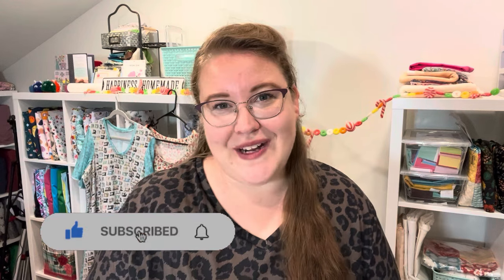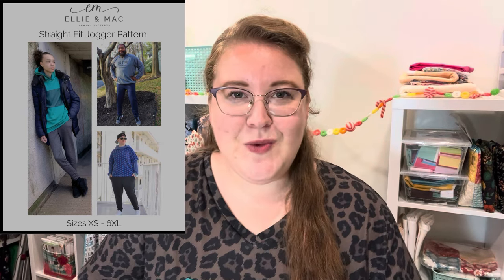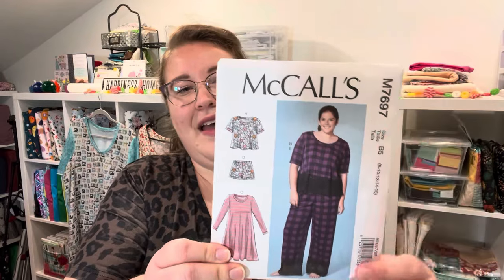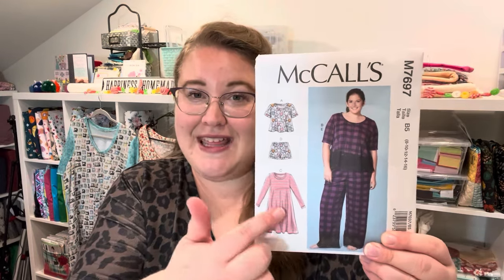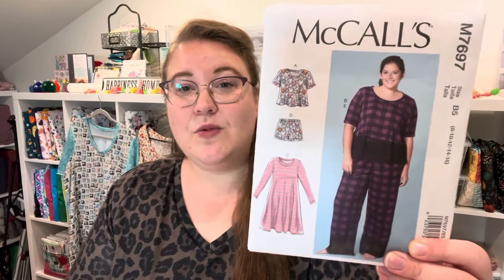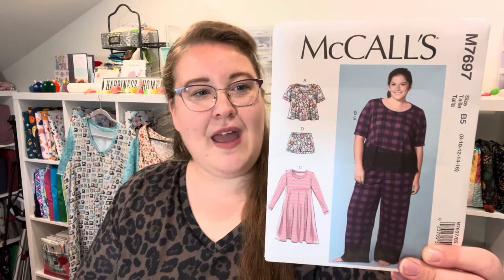💤Knit PJ Sewing Pattern Suggestions |PLUS| Bonus Nightgown Patterns I ❤️LOVE❤️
Today is all about Knit PJ (and bonus Knit Nightgown) Patterns! Here’s a roundup of some of my favorite PJ and Nightgown patterns that I’ve so enjoyed sewing. Christmas is right around the corner, are there any Christmas PJs you’re planning to sew?

What I’m Wearing Today:
-RTW

-McCalls 2476: Out of Print, Check Etsy, EBay, etc.

Address:
Tiffany Scherschel